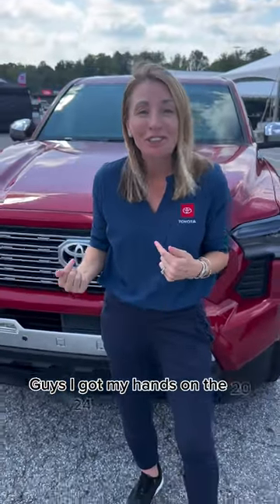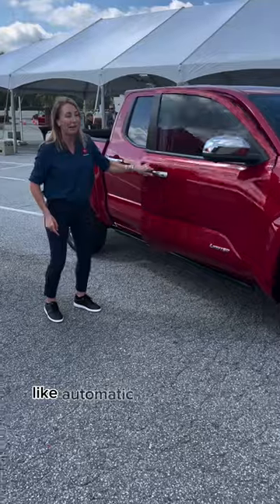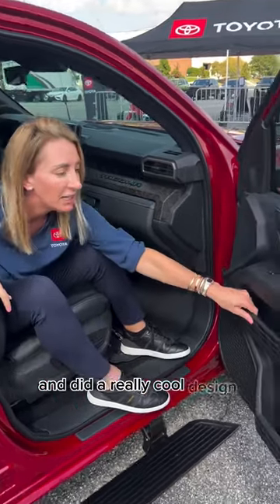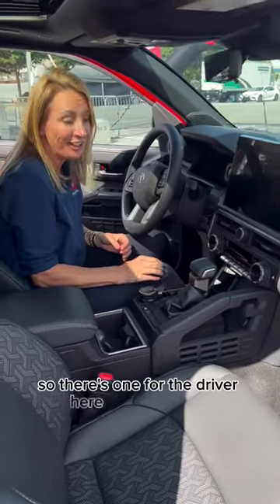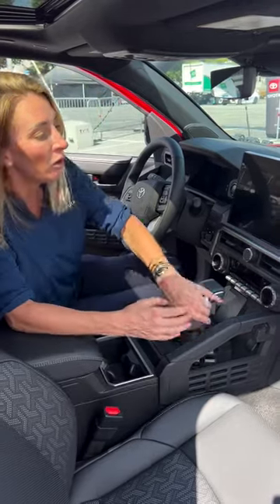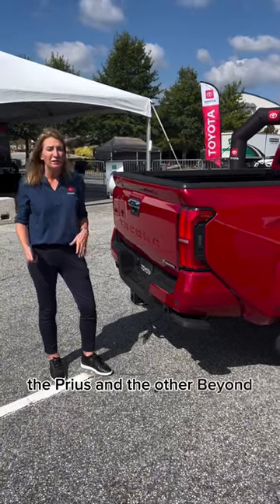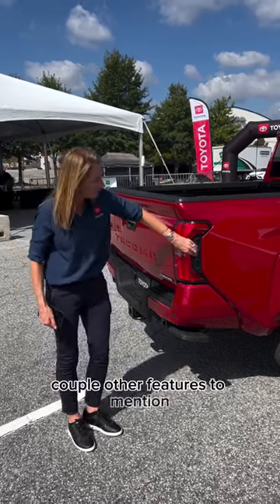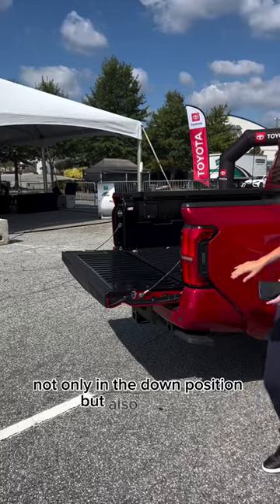2024 Tacoma Overview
Counting down the minutes until we see 2024Tacoma on the TOG lot 😍